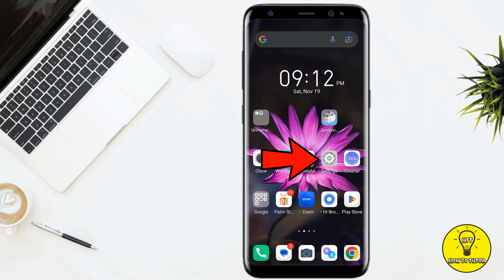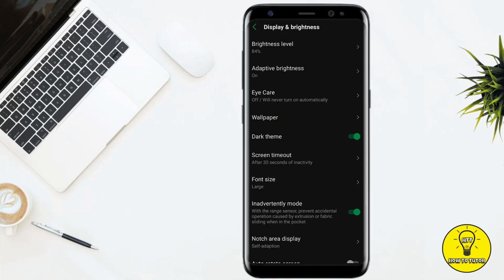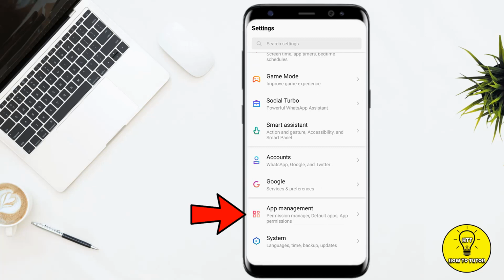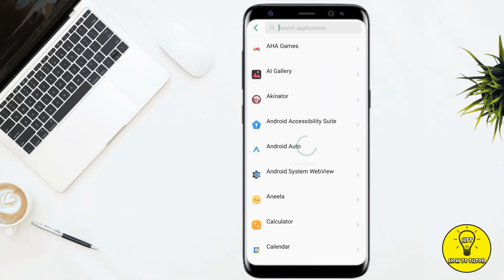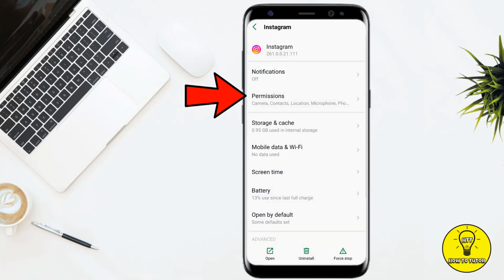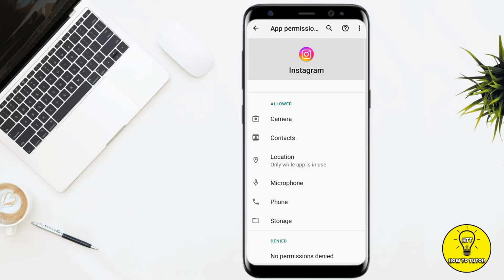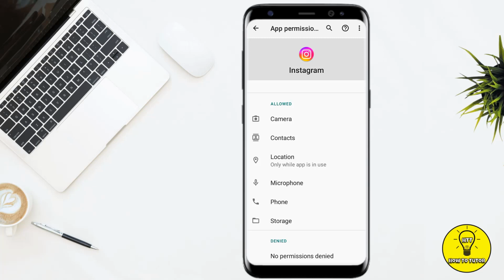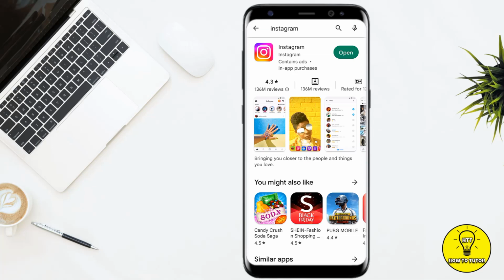How to Fix Instagram White Screen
In this video we will teach you "How to Fix Instagram White Screen"

You can also search this video via:

- Instagram white screen problem 2022
- instagram white screen coming